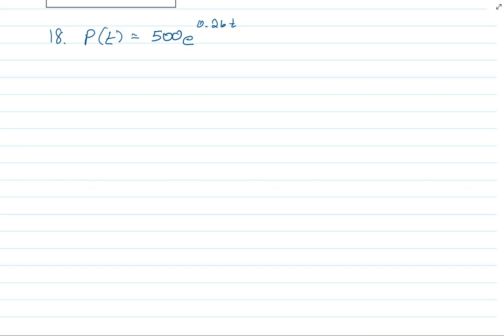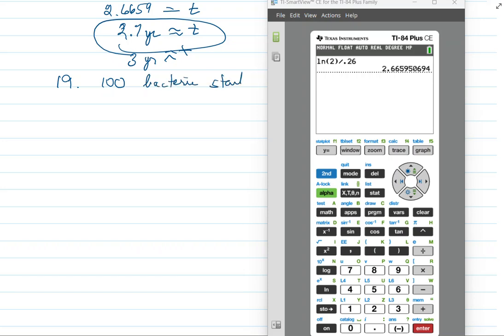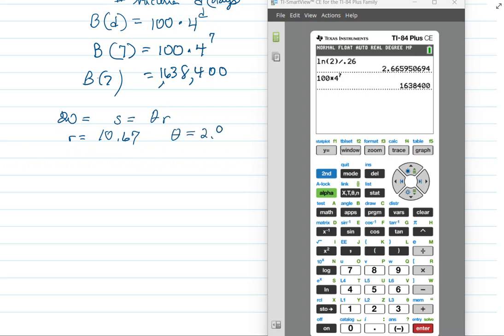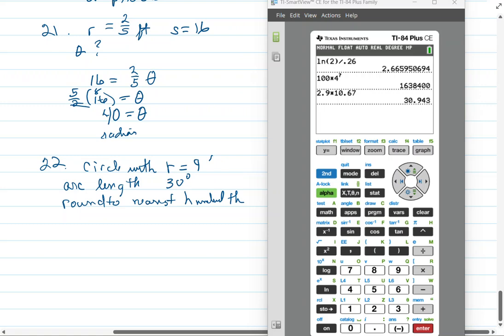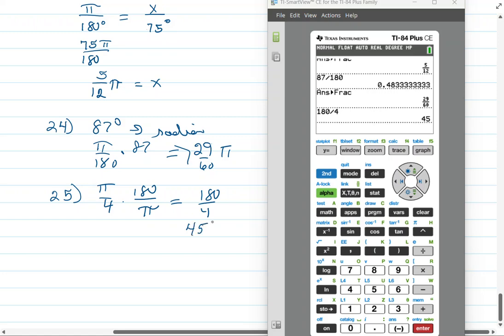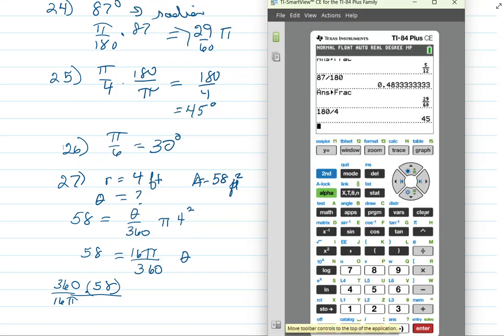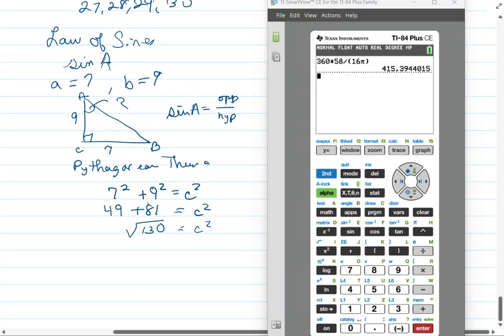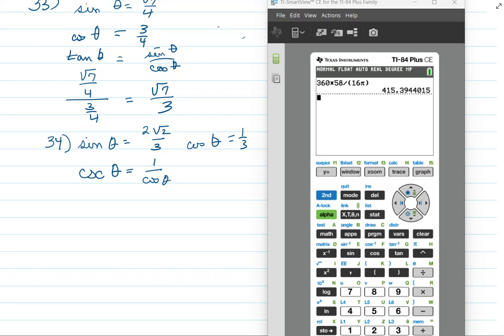M2412 Review for Final Part 3